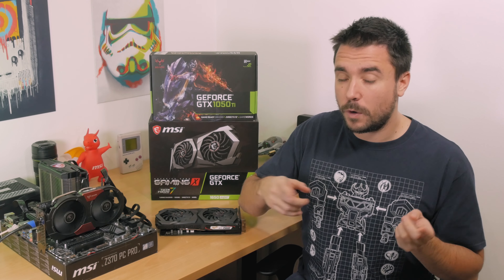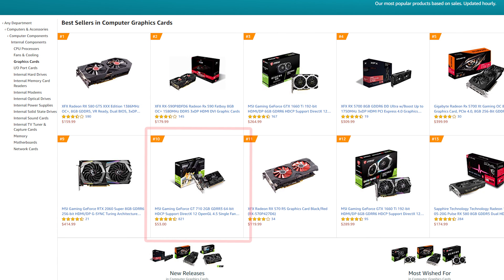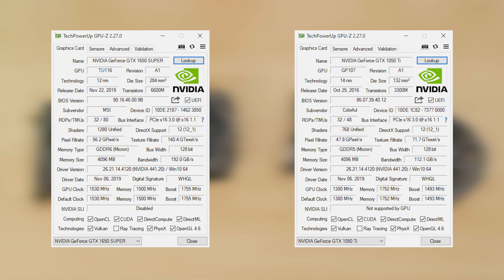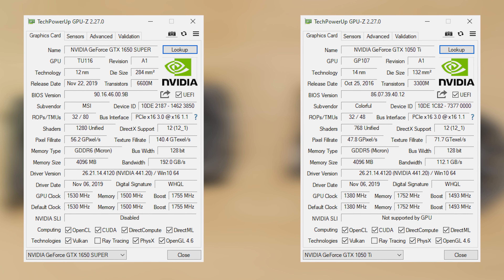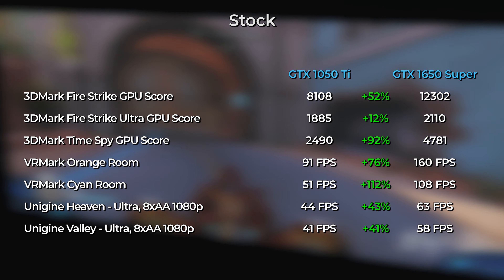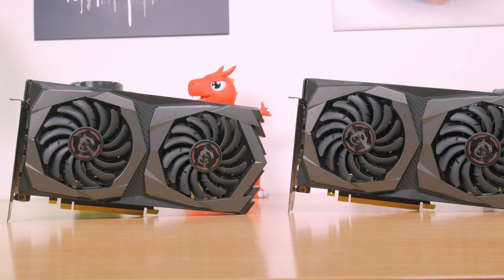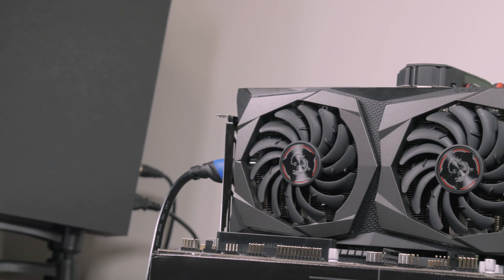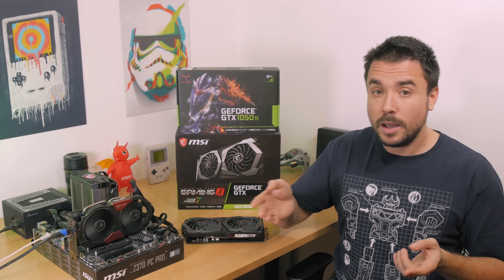THREE YEARS later, WORTH UPGRADING? - GTX 1650 Super vs GTX 1050 Ti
The GTX 1050 Ti vs GTX 1650 Super battle delivers a clear winner

●Test system configuration:
CPU - Intel Core i5 8600K @ 5.1 GHz
MBO - MSI Z370 PC Pro
RAM - HyperX Predator 2 x 8 GB DDR4 3000 MHz

MUSIC
26CARAT - FACTS

CREDITS
• 26CARAT

CREDITS
• Soul Catalyst